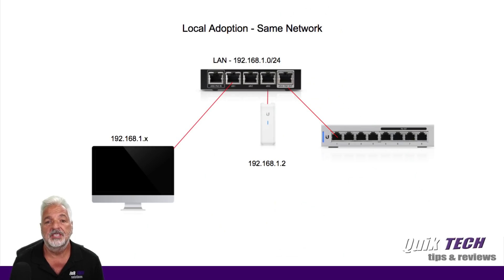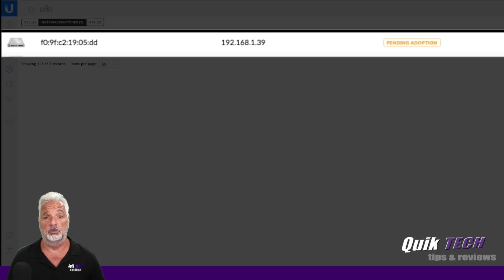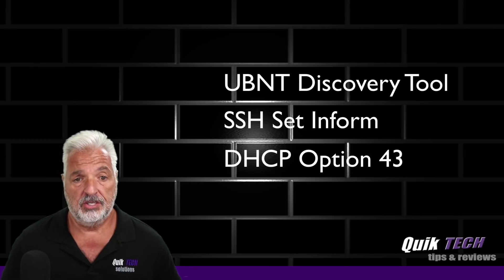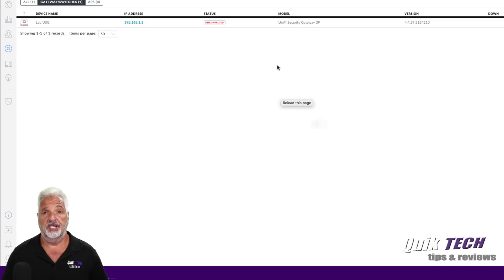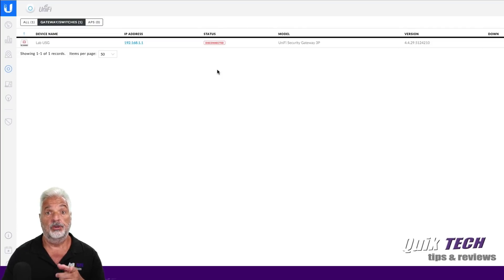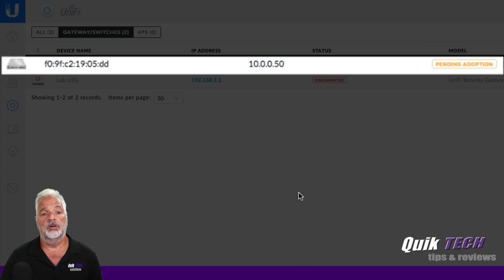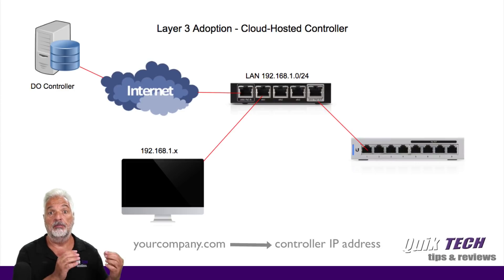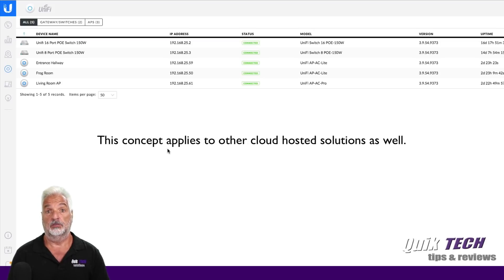Local vs Layer 3 Adoption - What's The Difference ?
In this video I address the question Local vs Layer 3 Adoption - What's The Difference ?

Regards!!